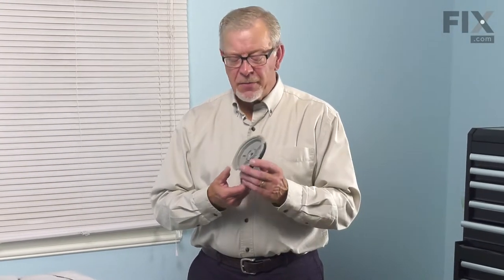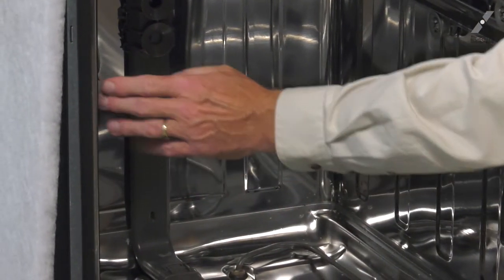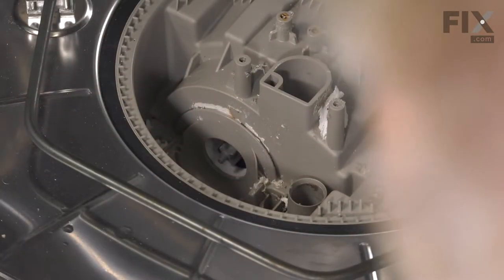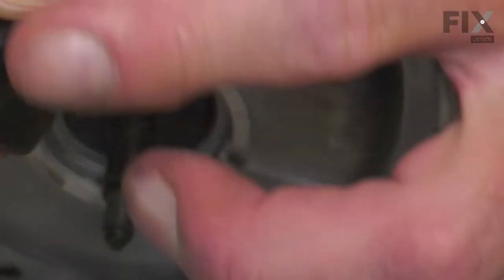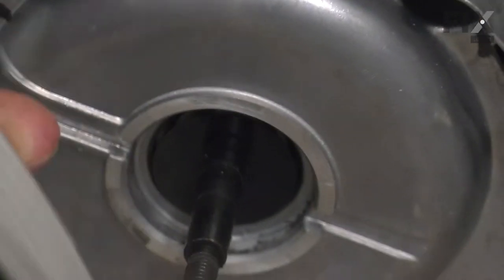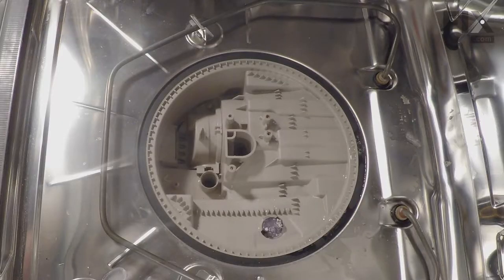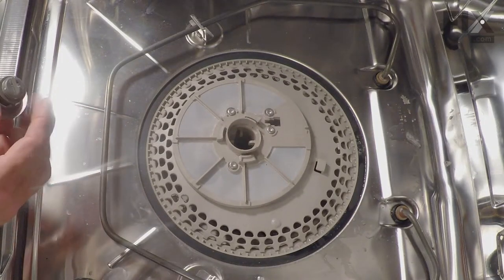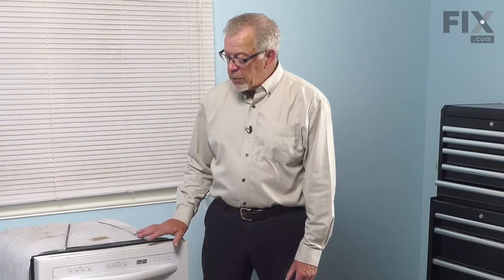Whirlpool Dishwasher Repair - How to Replace the Volute with Seal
Need help replacing the Volute with Seal (Part # W10142656) in your Whirlpool Dishwasher? Watch this how-to video with simple, step-by-step instructions for a successful DIY repair.

Why you might need to replace the Volute with Seal:
1. Leaking
2. Noisy

What tools you need for this repair:
• 1/4" nut driver

The information in this video is specific to KitchenAid, Kenmore, Whirlpool, Maytag, Amana, Estate, Magic Chef, Jenn-Air, Inglis, Crosley, and Roper Dishwashers. To find a Volute with Seal specific to your model Dishwasher, or to use our helpful model number locator,